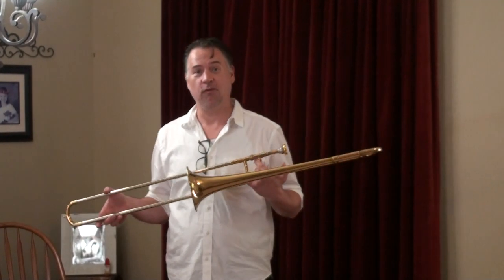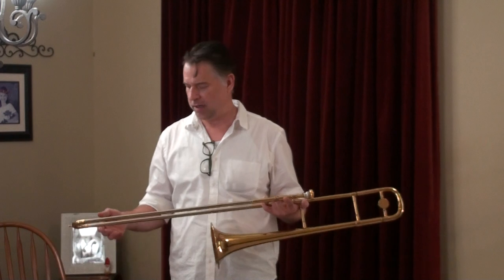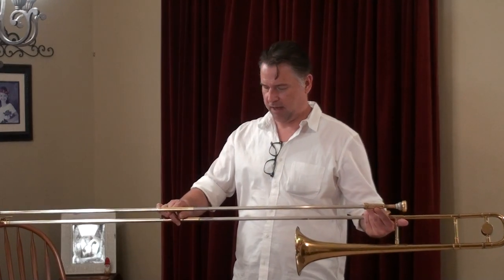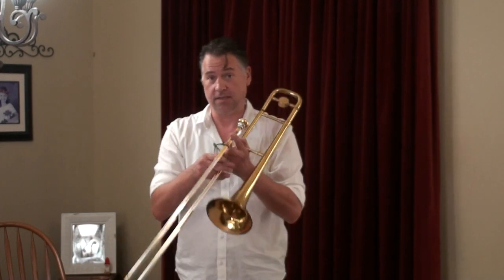1924 Martin Handcraft Dansant Tenor Trombone ** For Sale ** Serial # 53,0xx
For Sale